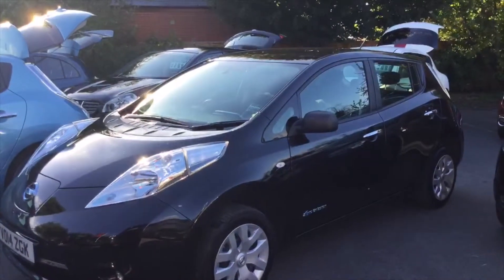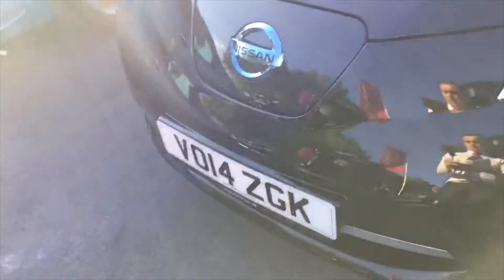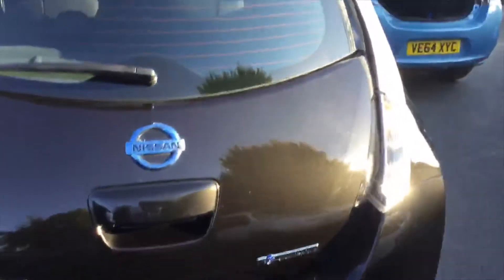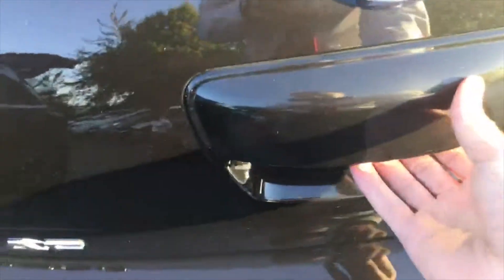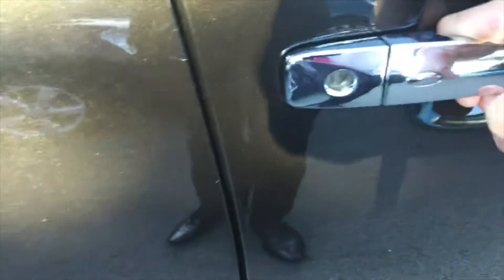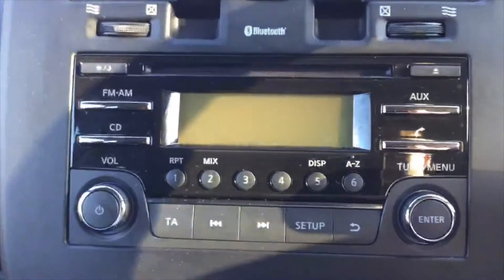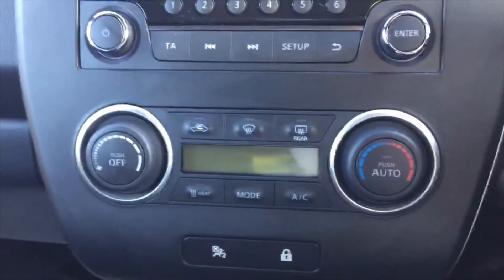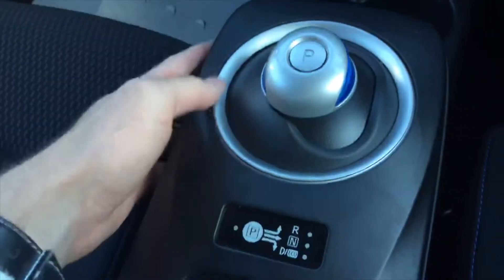2014 Nissan Leaf E (80kw) Visia VO14 ZGK at Hylton Nissan Worcester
Here is our video of a 2014 Nissan Leaf E (80kw) Visia we have in stock at Hylton Nissan Worcester. It features air conditioning, Bluetooth, daytime running lights, tyre repair kit, and more.